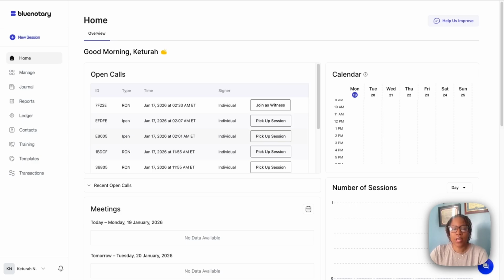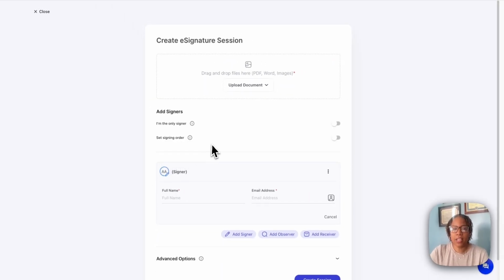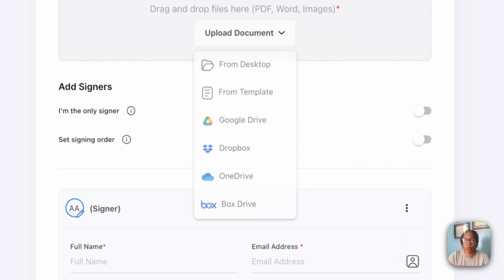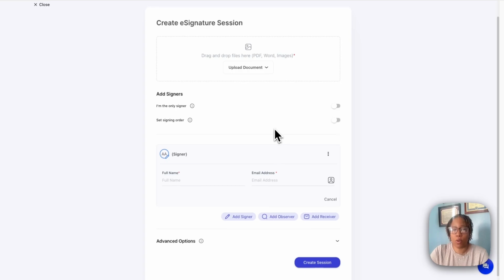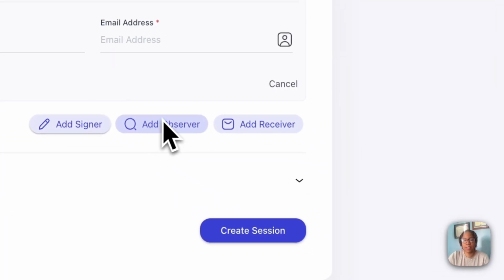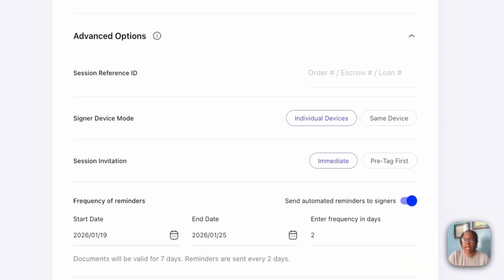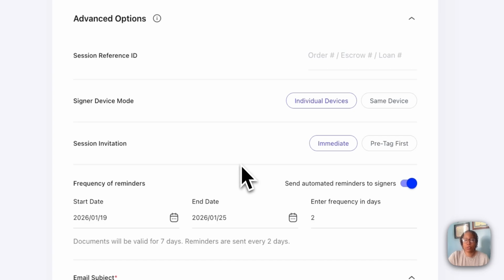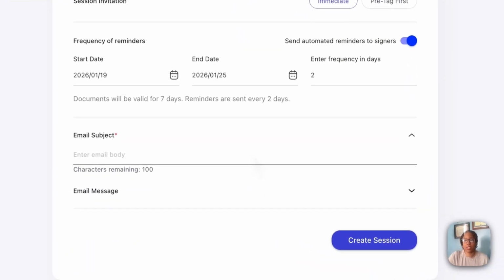eSign Feature | BlueNotary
In this video, we go over how to use the eSign feature on the BlueNotary platform.